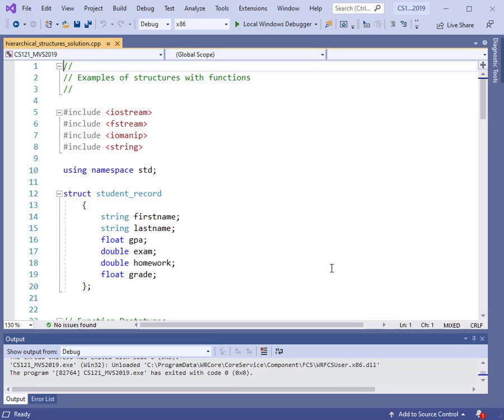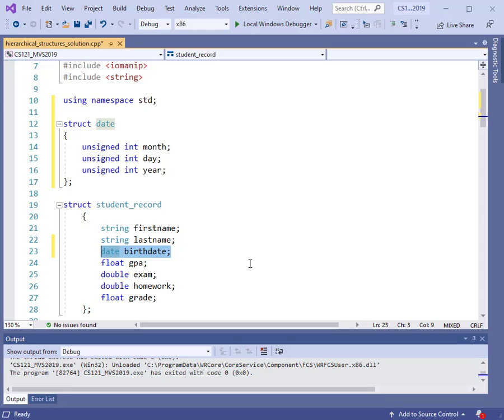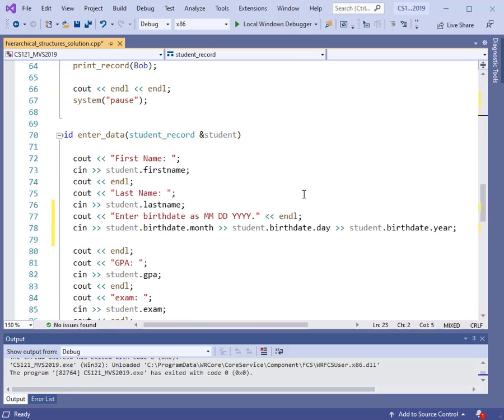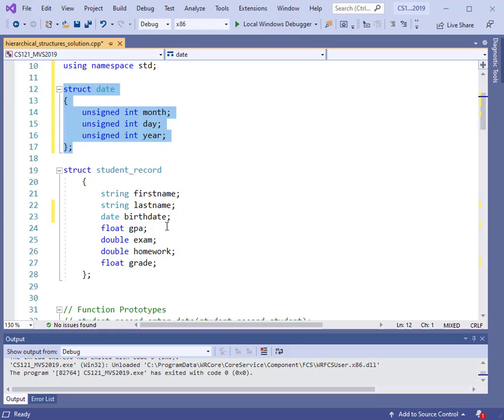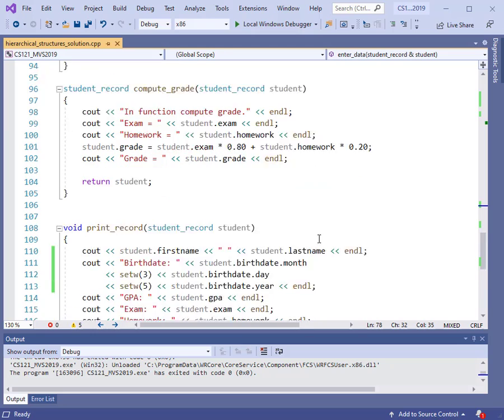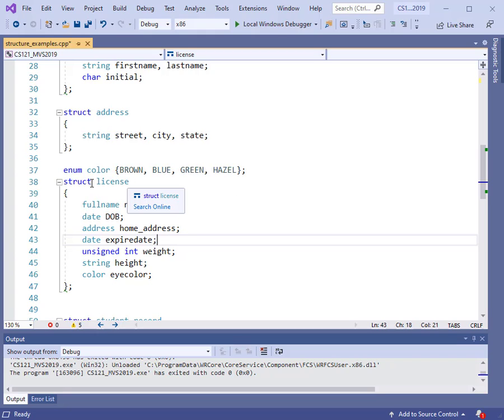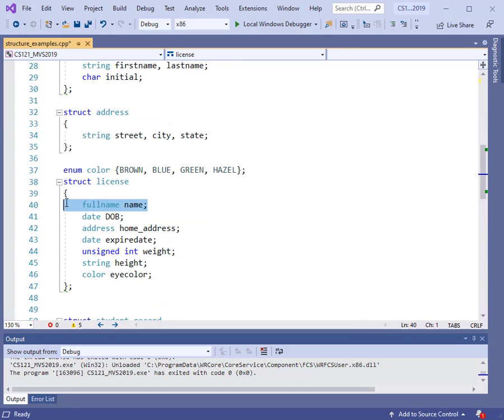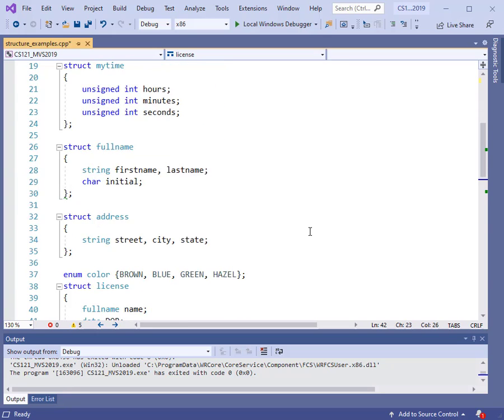Hierarchical Structures in C++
Structs may be embedded within other structs creating a hierarchical structure. This video gives several examples and shows how individual member elements are accessed using the dot notation.